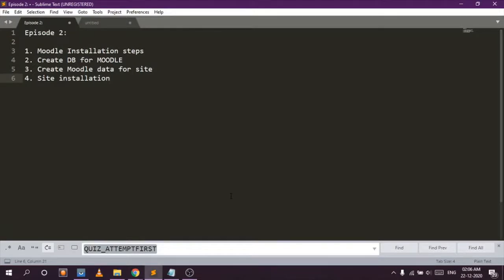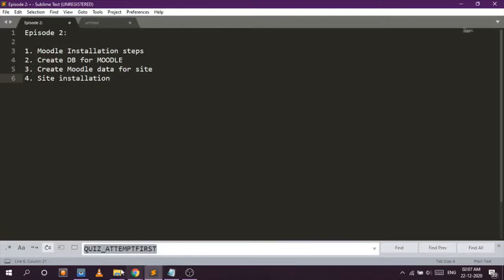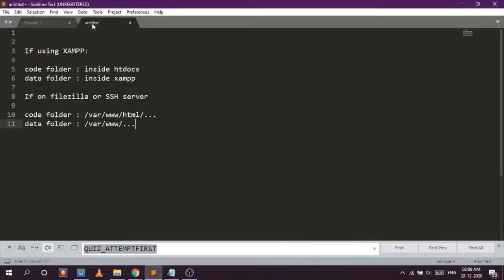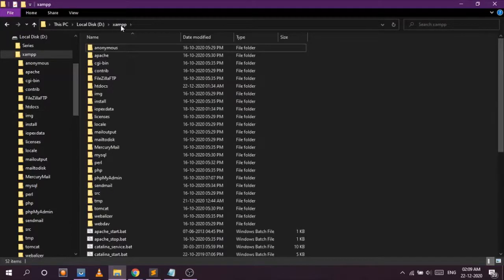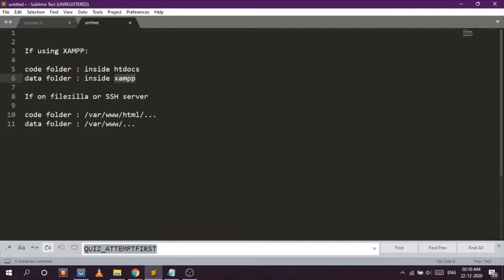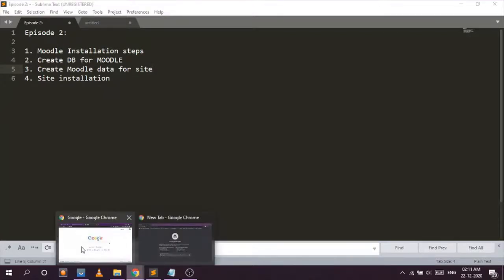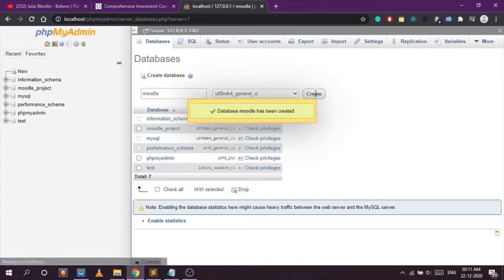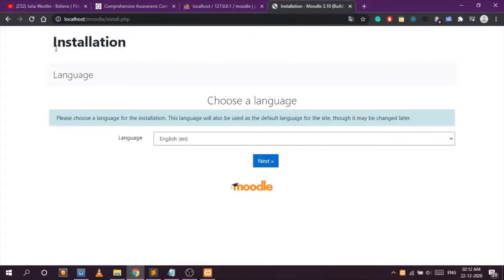Episode 2 Part 1: Moodle Installation || Ashwani Yadav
Hi Everybody,

I am starting a series to learn Moodle from the beginning and will share my experiences and challenges I faced.